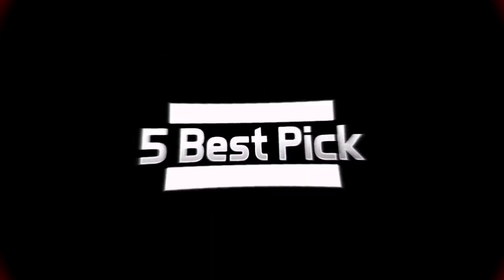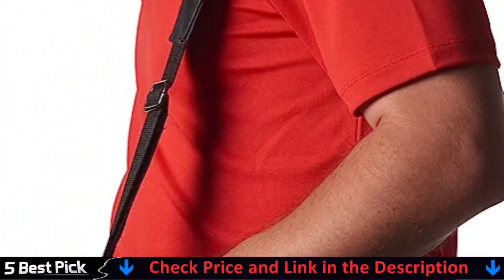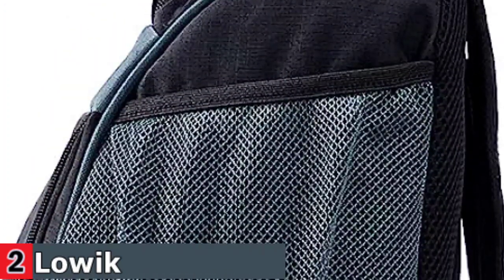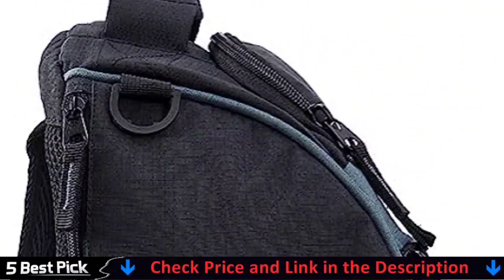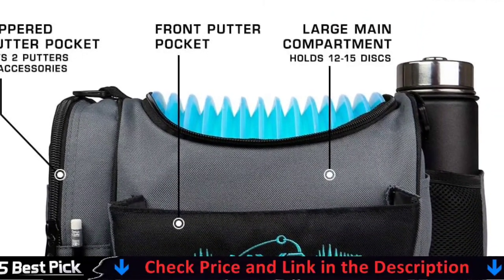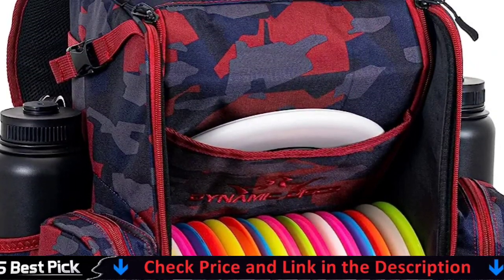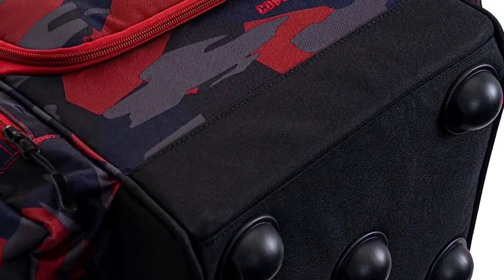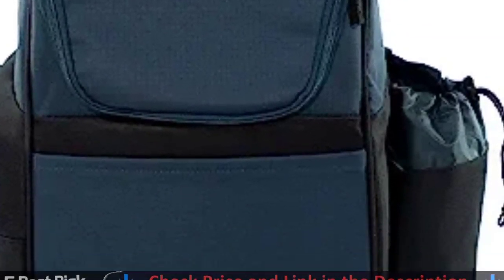Best Disc Golf Bags 2023 🏆 Top 5 Best Disc Golf Bag Reviews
Only the best disc golf bags we listed in today's top rated best disc golf bags reviews video. Check Links in below to pick the best disc golf bags for the money:

1. Athletico Disc Golf Bag ✅
2. Lowik Disc Golf Bag ✅
3. MVP Disc Sports Disc Golf Bag  ✅
4. Dynamic Disc Golf Backpack  ✅
5. Innova Adventure Pack Backpack ✅

🌟 All above top disc golf bags links are Applicable in USA, Canada, UK & Europe 🌟

WHAT WE DO: We try to make the best disc golf bags selection on price per value. Our team analyzes lots of best disc golf backpack reviews and expert's suggestions to make the best frisbee golf. We also list some best budget disc golf bag. We hope our findings will help you find the most accurate and best swanky disc golf for your requirements.